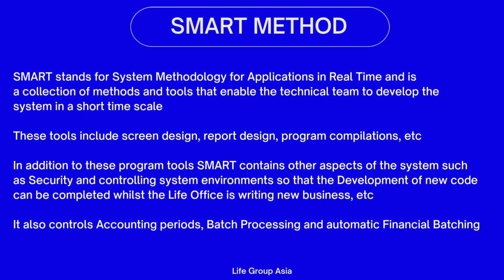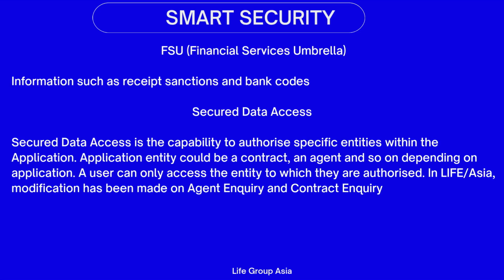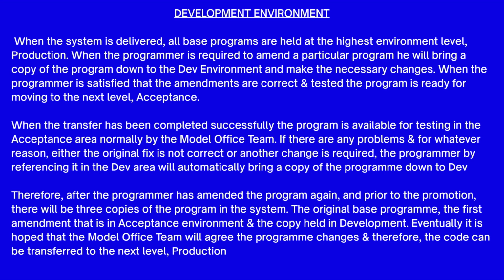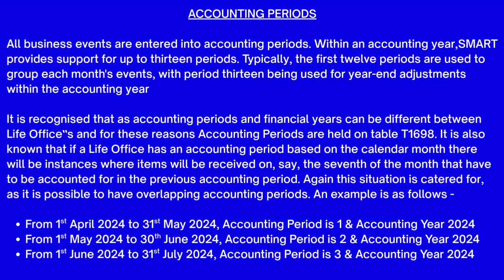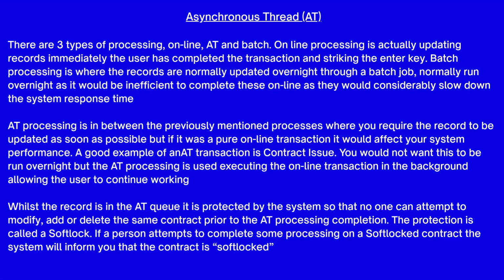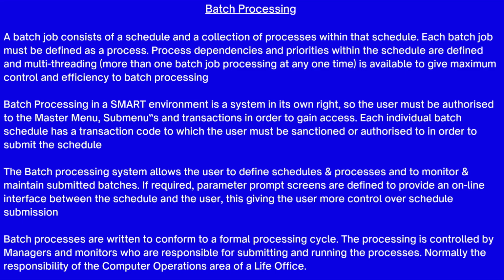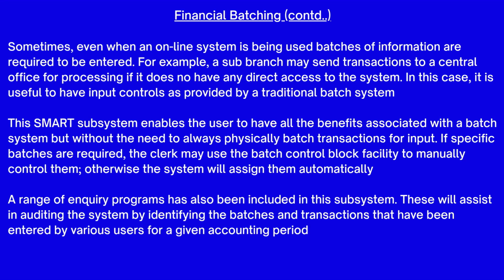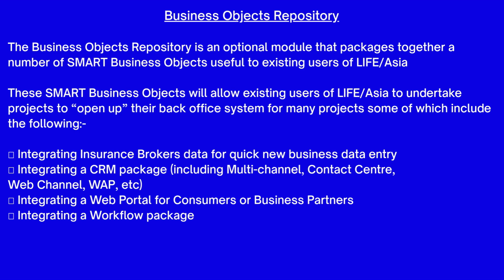SMART System | Life Asia | Group Asia | AS 400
Hey Viewers, This Video details out the SMART module details part of Life Asia, Group Asia, AS400 Application